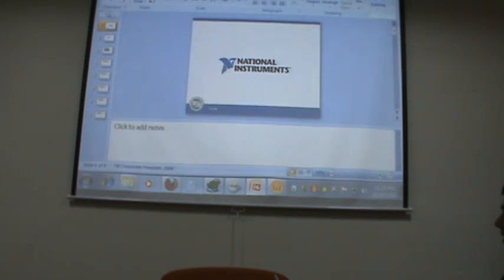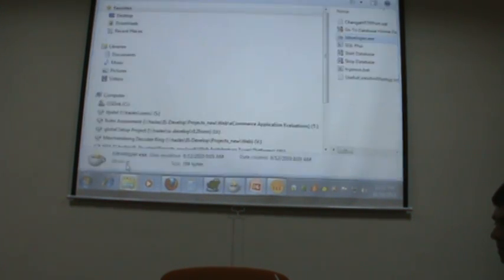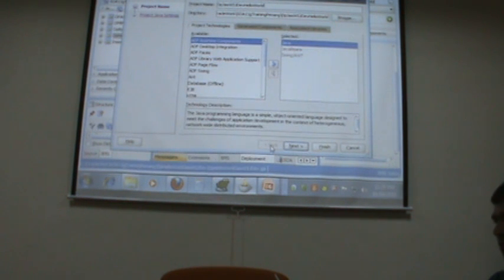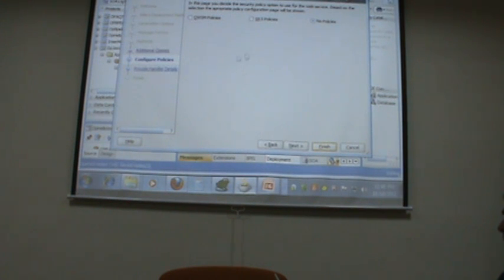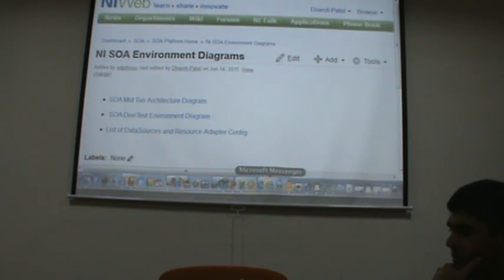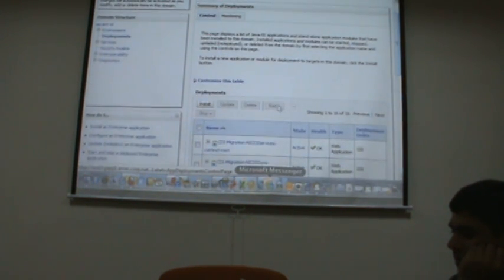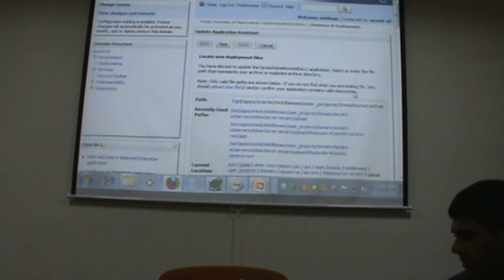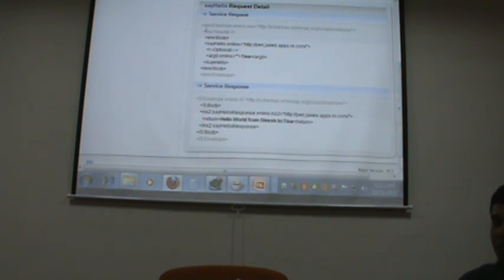Creating Hello World JAX-WS Web Service Using JDeveloper11g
This video explains how to create a Hello World JAX-WS web Service using JDeveloper 11g.